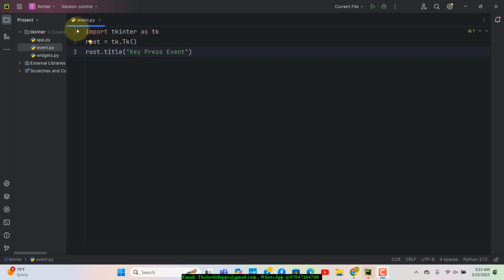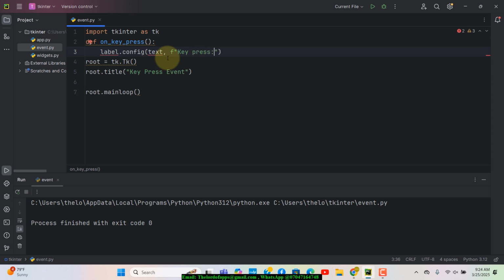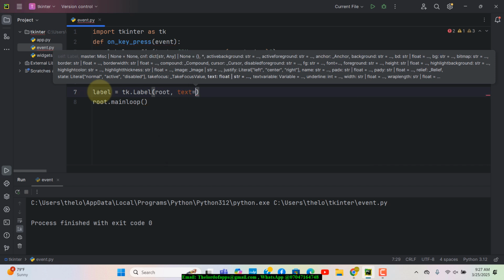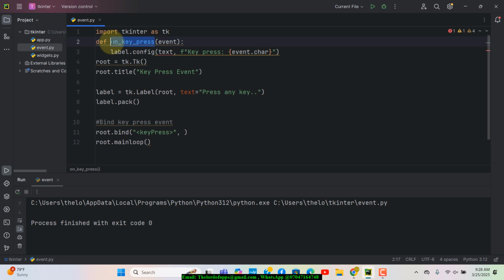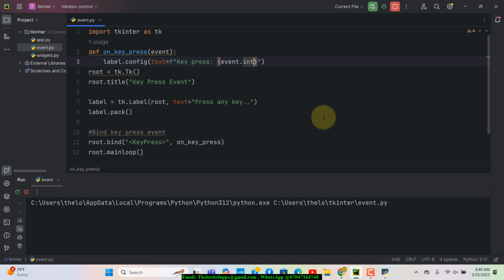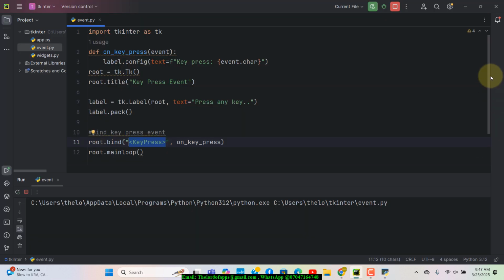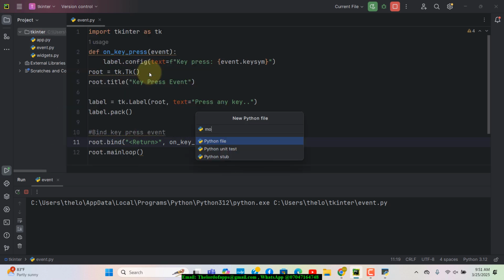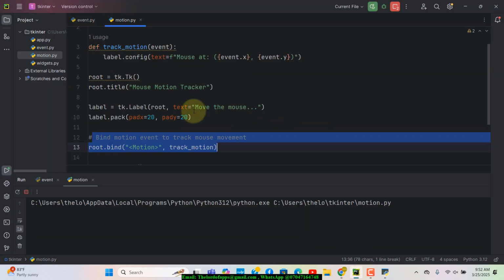Events in Python Tkinter Module